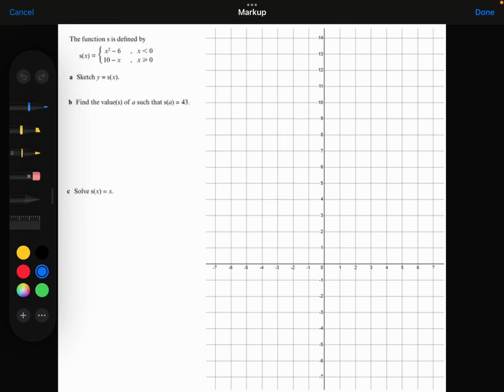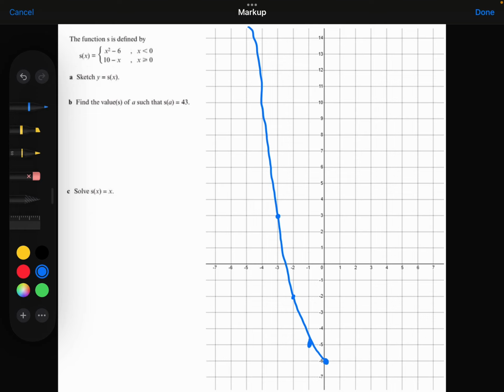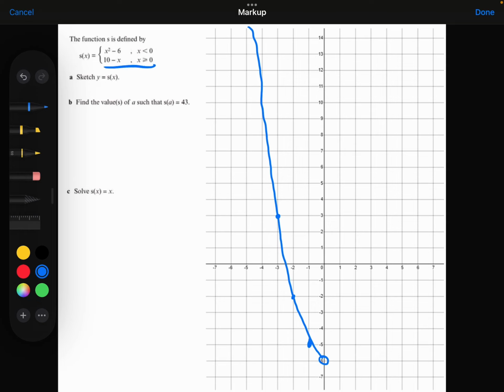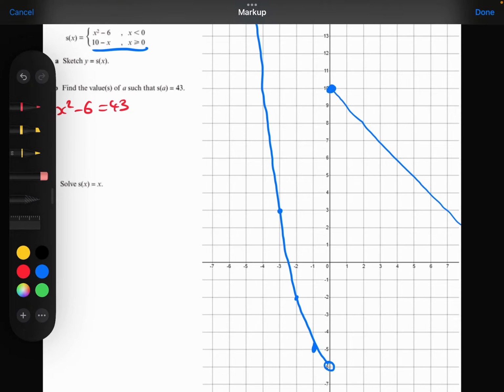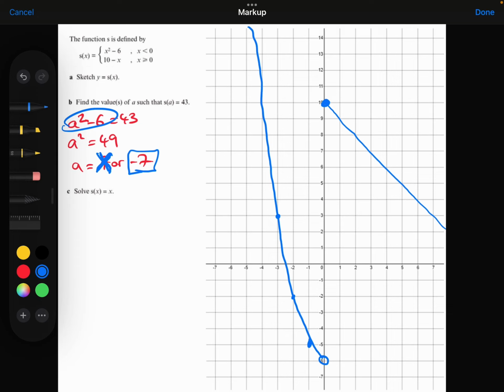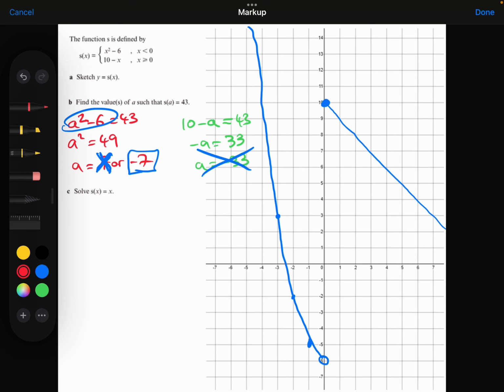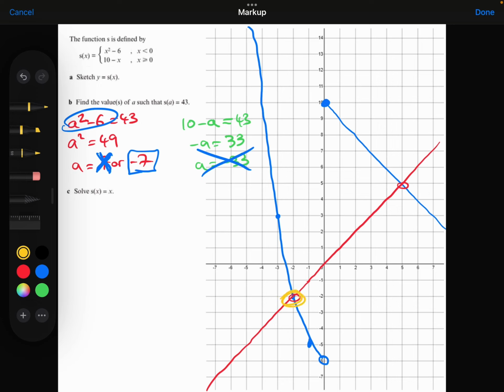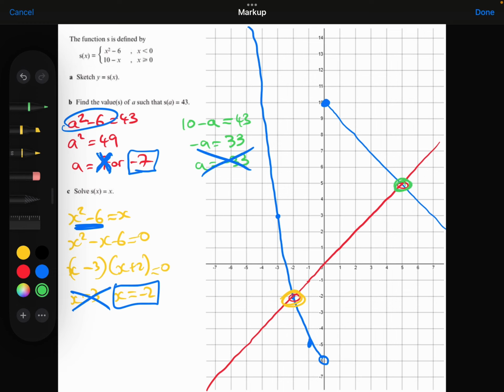Piecewise functions HW Q7